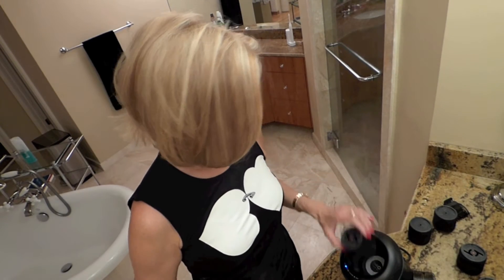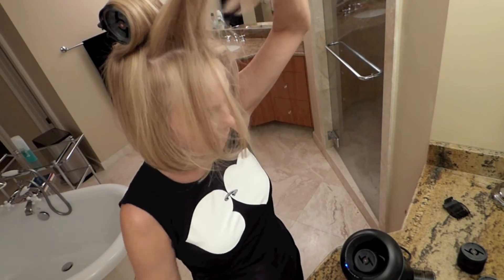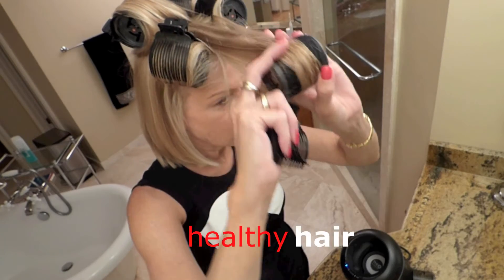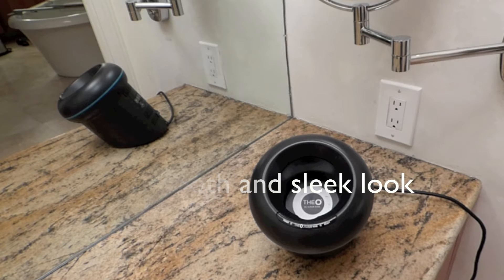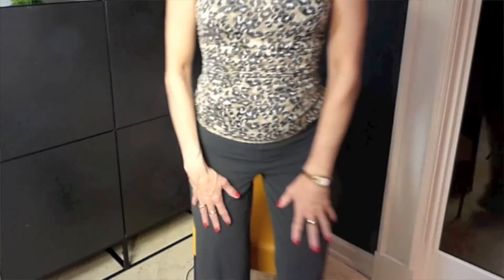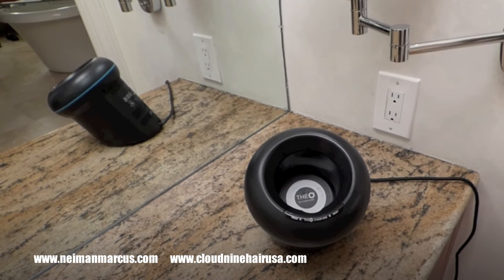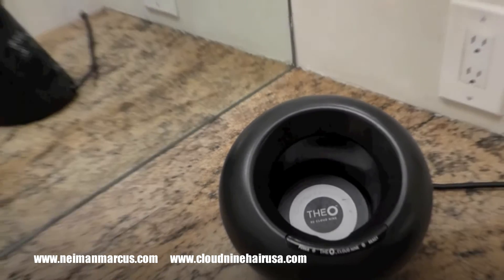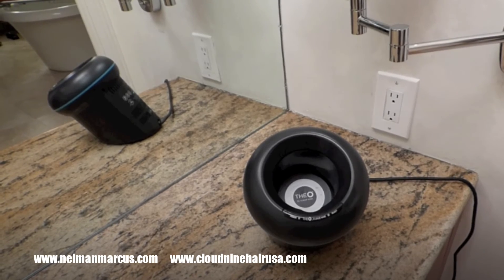O Electric Rollers, by Cloud Nine, for salon-styled hair at home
Becky shows you how to get a salon-styled look at home, every day, in five minutes, with the "O" electric roller system.